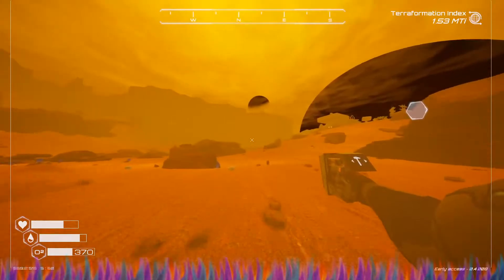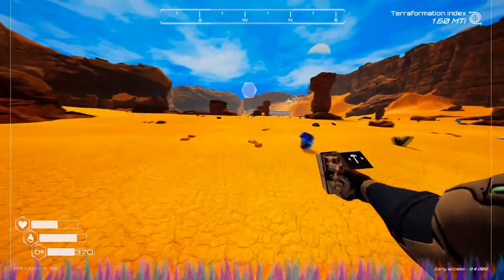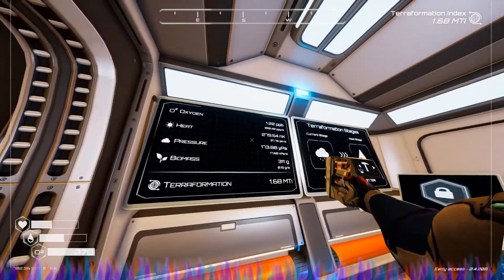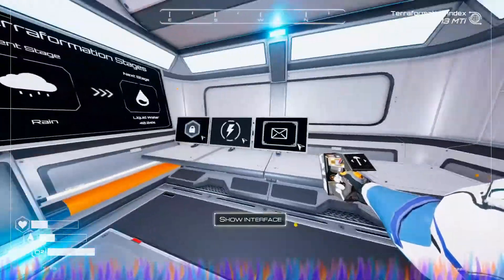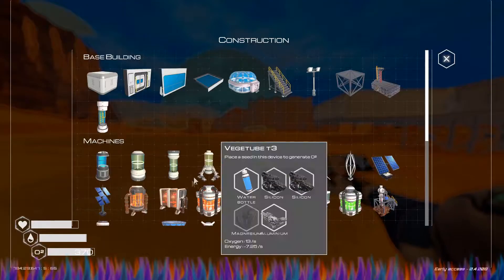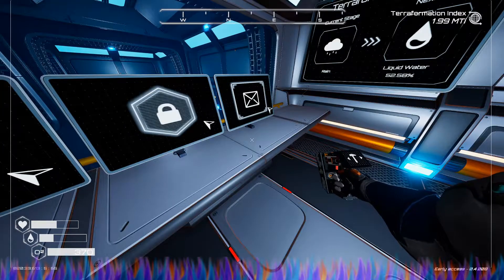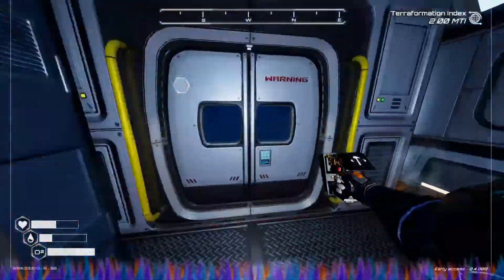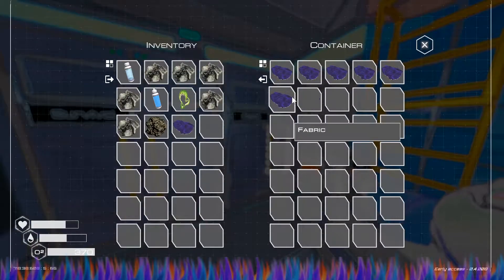Planet Crafter: Roleplay Series: 08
MichaelTheArch & Let's Play: Gaming Entertainment Presents: Planet Crafter: Roleplay Series: 08